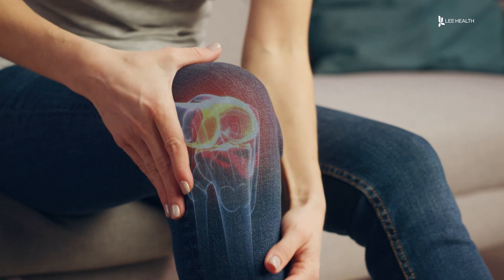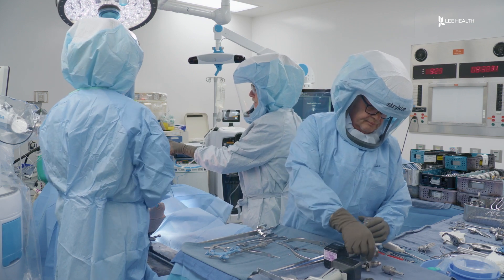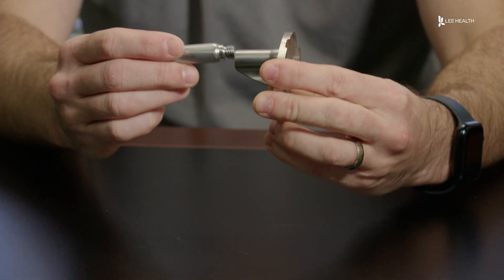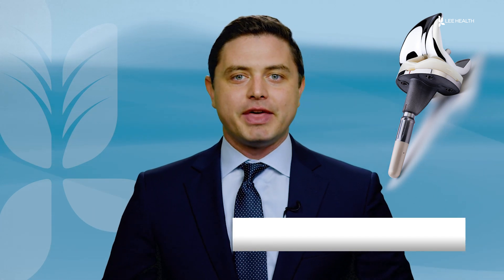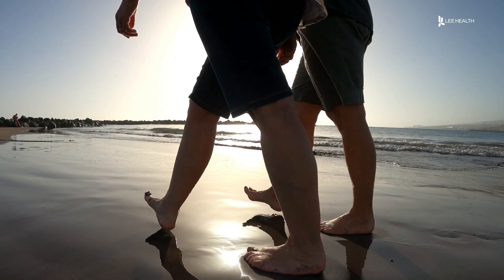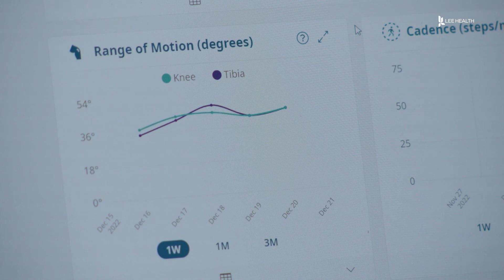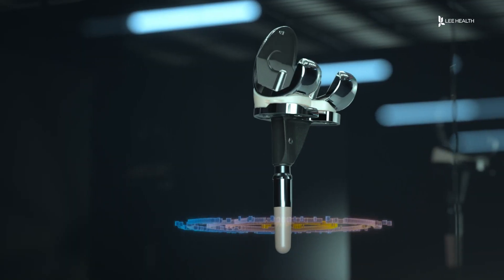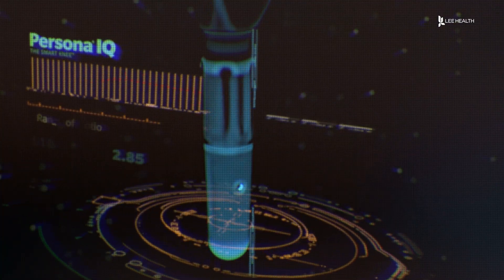Smart Knee Replacement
Knee arthritis is a common pain as we age. “Especially with knees, you need it, so it’s not like you’re going to be able to stay off of it because whenever you walk, it gets worse,” said independent Orthopedic Surgeon practicing at Lee Health Dr. John Thompson.

Many turn to knee replacements once the pain starts to affect their quality of life. Now some of those replacements are getting a smart upgrade. “This is what the bottom half of a normal knee replacement looks like, and this piece attaches to the end of it. This is going inside the bone, inside where the knee replacement is,” said Dr. Thompson.

The smart knee has a built in chip that uploads data to the cloud. “The length or stride contract. The range of motion after surgery. Your gait speed, so how fast somebody is walking,” said Dr. Thompson. It’s basically like having a physical therapist with you 24/7 to measure these things that normally we like to see with your recovery process.”

It allows doctors to remotely track someone’s recovery in greater detail. “Now being able to see it online at any time, if there’s something that is worrisome, you can bring them in sooner and see if there’s something going on. If there is an issue, you can hopefully fix it sooner,” said Dr. Thompson. The smart knee doesn’t track your position. Both the doctor and patient can see the data.

Visit LeeHealth.org